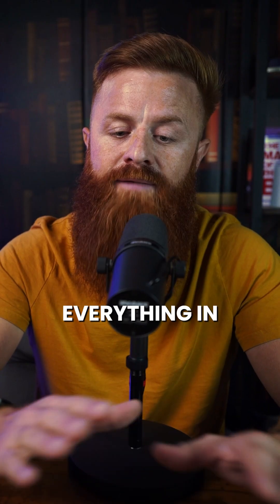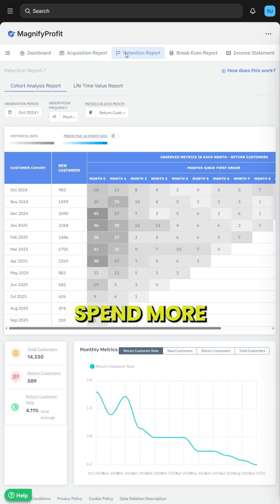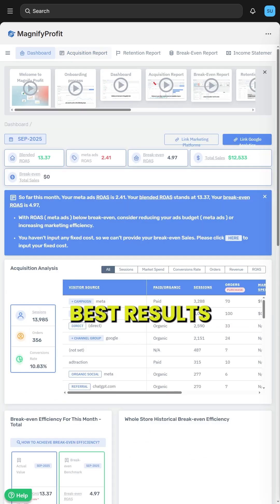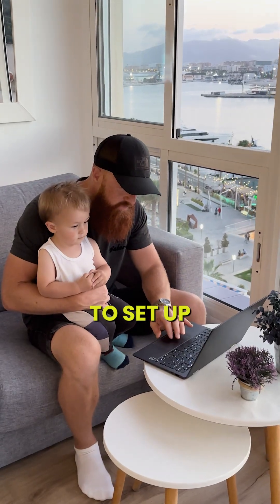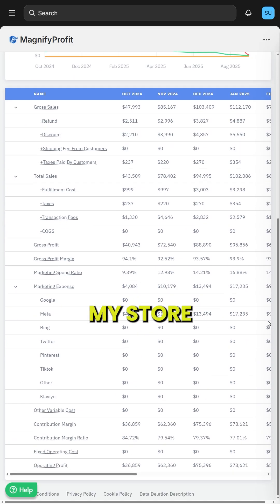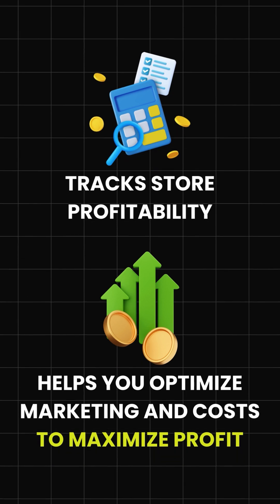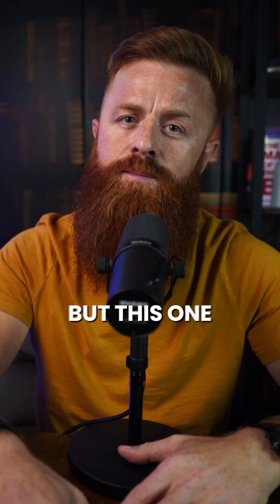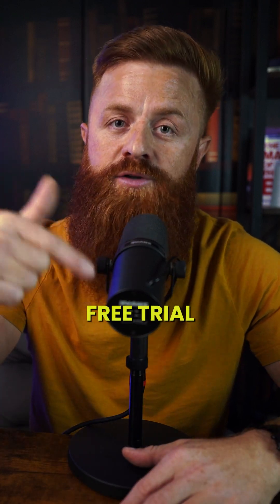Stop using spreadsheets to track your Shopify profits (Use This Instead)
Hey, I’m George! I’ve built multiple 7 figure ecommerce businesses from scratch — giving me time, financial, and location freedom. Now I teach others how to do the same.